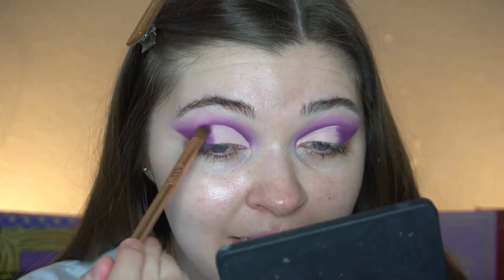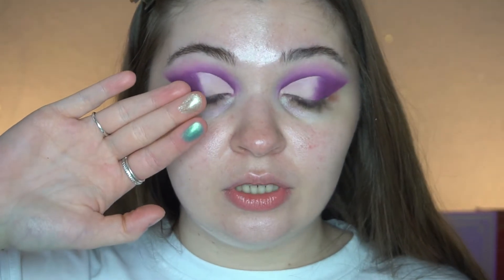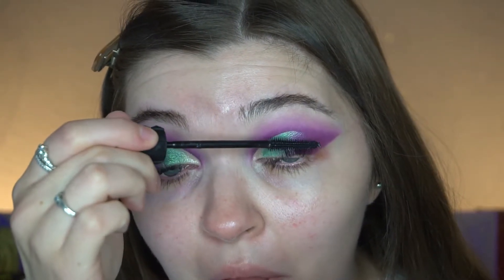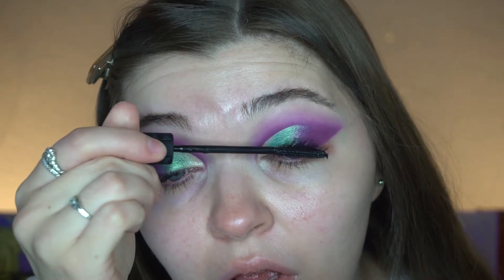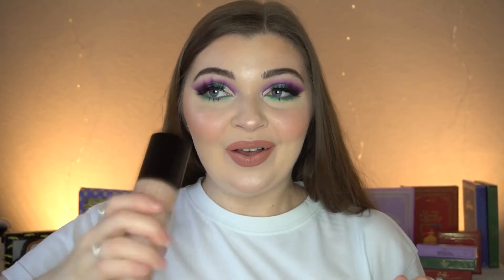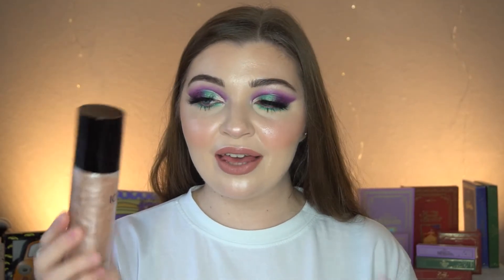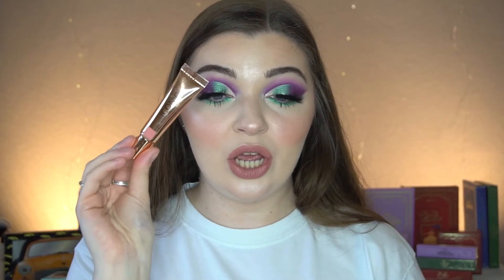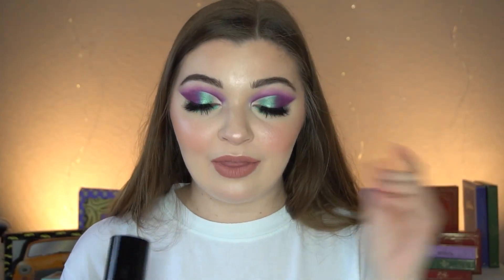PR HAUL & FIRST IMPRESSIONS!😱 BENEFIT COSMETICS, NABLA & MORE!😱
This is my video testing out some makeup I received in PR!💖

FACE:
@makeuprevolution Liquid Powder Makeup Serum*
@benefitcosmeticsuk Hello Happy Stick Foundation (1)*
@makeuprevolution Conceal & Define Concealer (C0.7 & C10)*
@iconiclondon Sheer Blush (Rose Riot)*
@anastasiabeverlyhills Loose Setting Powder (Vanilla)
@benefitcosmeticsuk Hoola Bronzer*
@lunarbeauty Moon Prism Blush Palette (Stargaze)
@nablacosmetics Skin Glazing Glow Powder (Lola)*
@hudabeauty Light Glow Obsessions Palette

EYES & BROWS:
@benefitcosmeticsuk Precisely My Brow Pencil (4.5)*
@benefitcosmeticsuk 24 Hour Brow Setter*
@sheglam_official Splash Bash Palette (Lap Of Luxury, Underwater Iris, Mermaid Glow, Thirst Trap, Deep End, Maldives, Sail Away)*
@plouise_makeup_academy X @mmmmitchell Acid Reign Blank Canvas Base
@benefitcosmetics Bad Girl Bang Mascara*